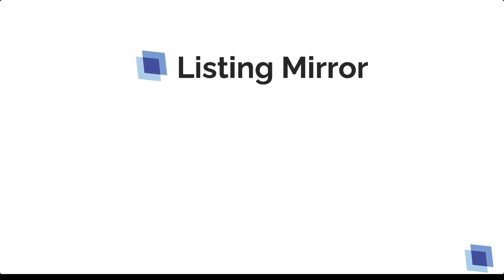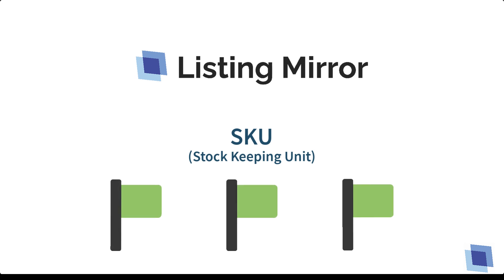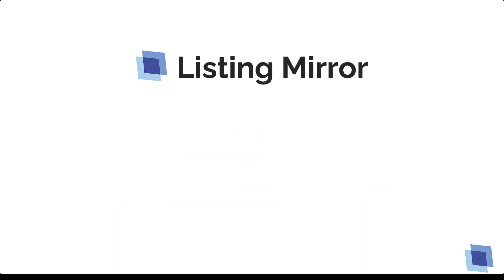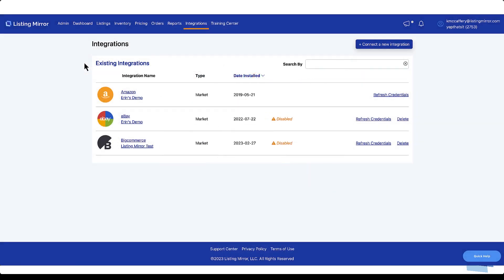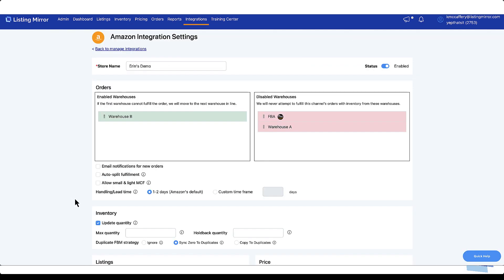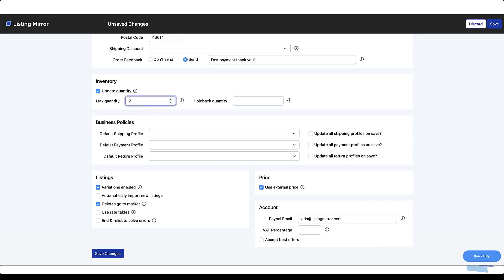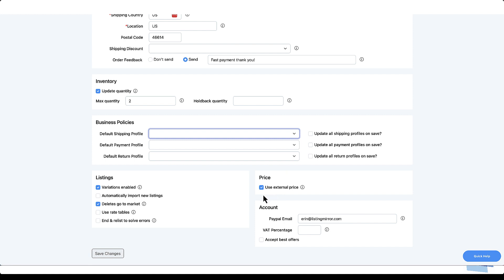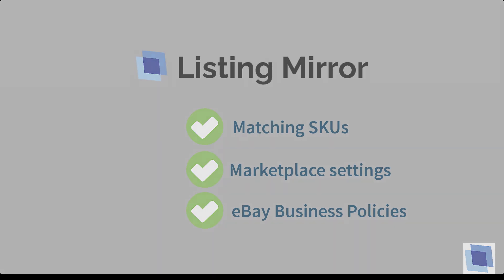Welcome to Listing Mirror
00:00-00:31  Intro to Onboarding
01:18-01:54 Working with a SKU-based system
01:54-04:05 Account setup
04:05-04:37 Set up eBay Business Policies
04:37-04:57 Price settings